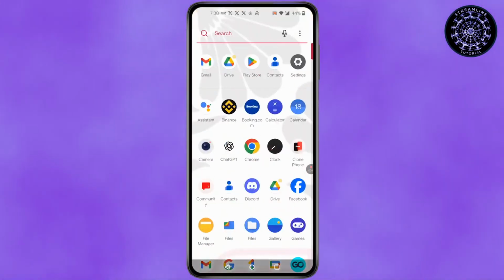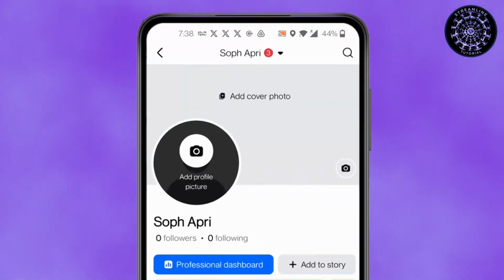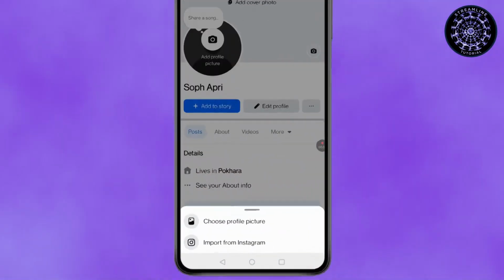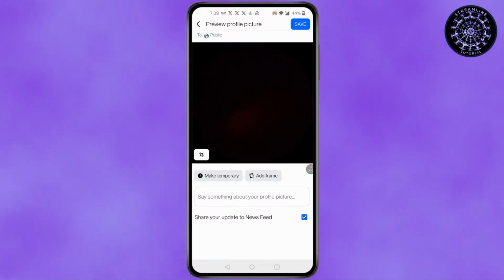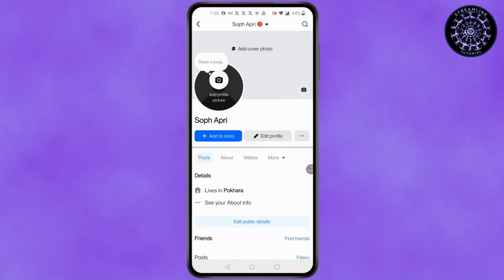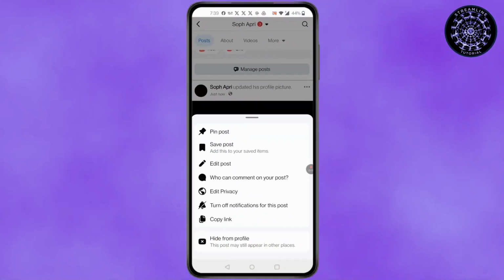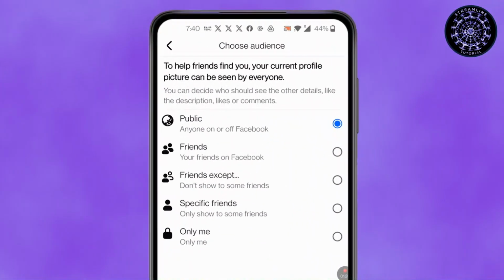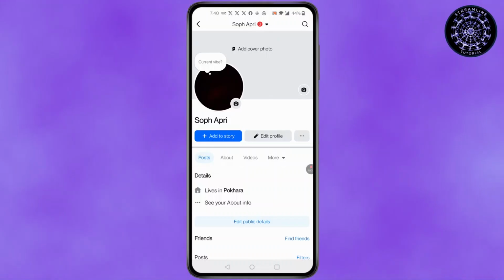Change Facebook Profile Picture Without Posting!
Welcome to our quick and easy tutorial on how to change your Facebook profile picture without posting it to your timeline! If you want to update your profile picture privately without letting your friends know or flooding their newsfeed, this video is for you. We’ll walk you through step-by-step instructions on how to change your Facebook profile picture without notifying anyone—on both mobile and desktop. Keep your updates lowkey while still refreshing your profile look!

What You'll Learn:

How to change Facebook profile picture without notifying friends

How to update Facebook profile photo without posting

How to make Facebook profile picture change private

Can you change profile pic on Facebook without posting?

How to set profile picture on Facebook silently

Facebook profile picture update privacy settings

Steps to change profile picture without sharing on timeline